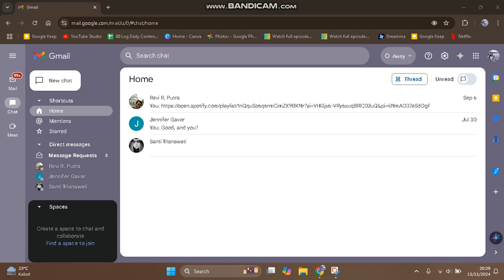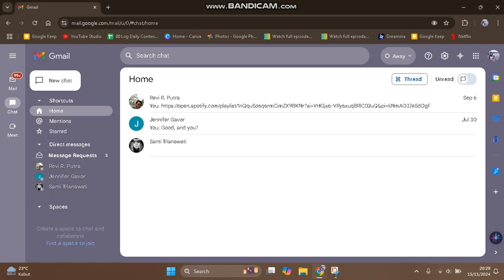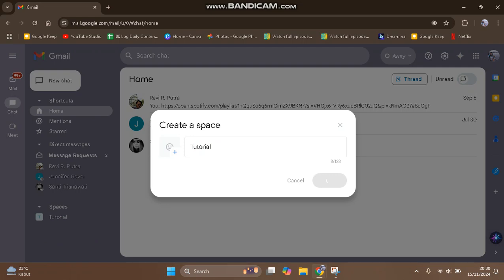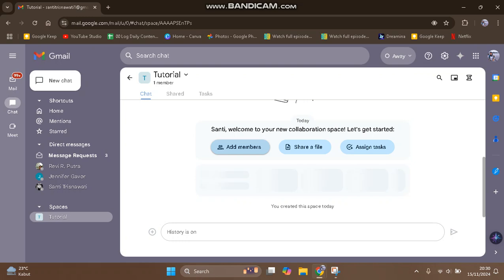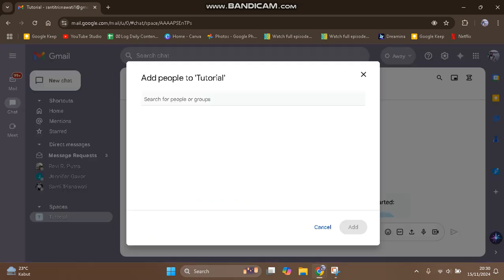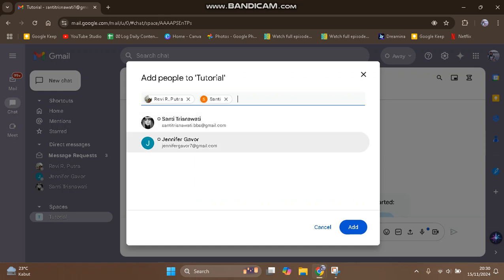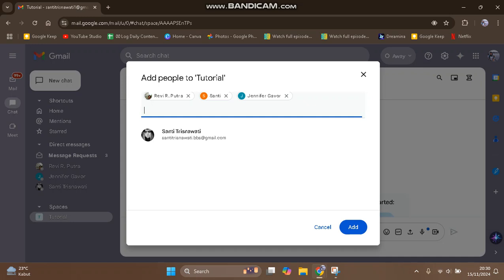⭐ SIMPLE: How To Create Group Chat In Google Chat in 2024 (Quick & Easy) | Tutorial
Want to collaborate with your team or friends in real-time? In this video, I'll show you how to easily create group chats in Google Chat